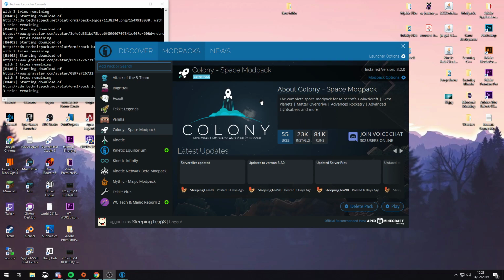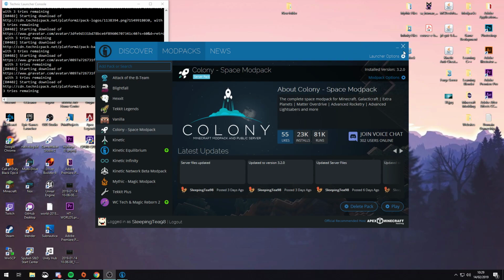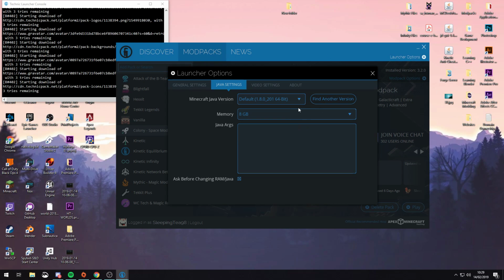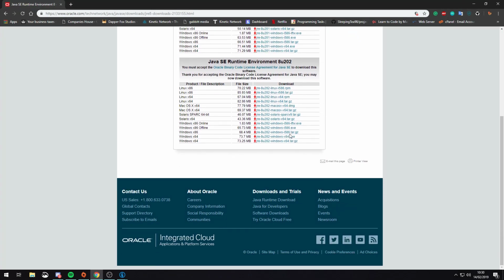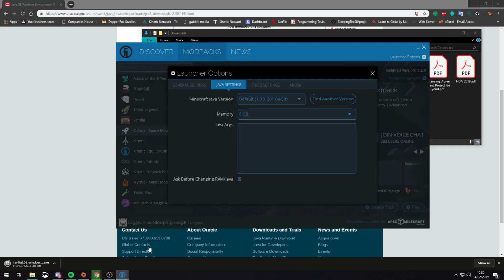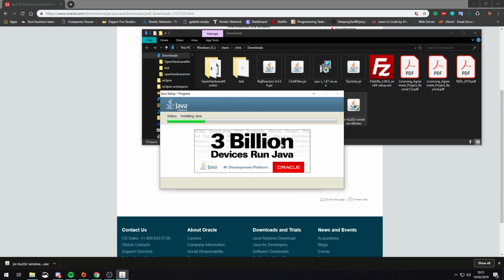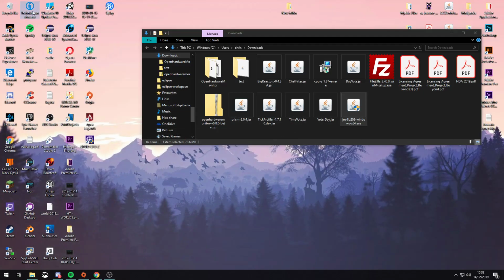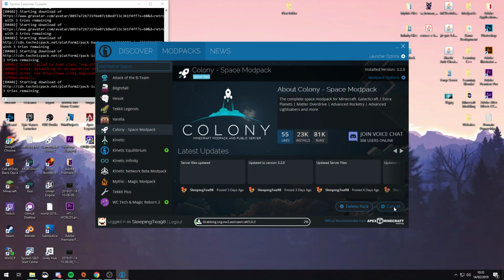How to install a 64bit Java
This video will go over how to install a 64bit Java.